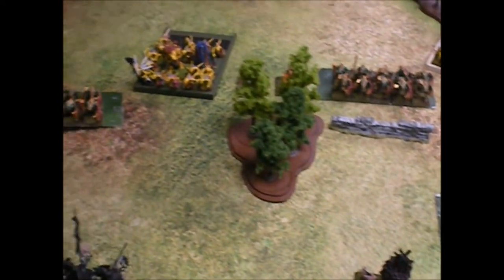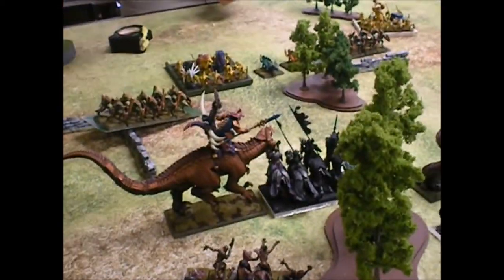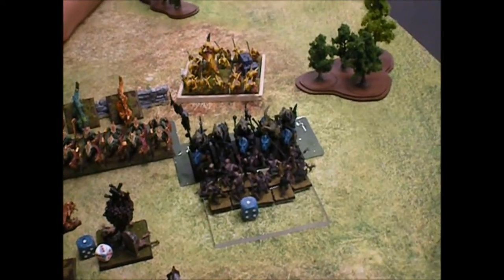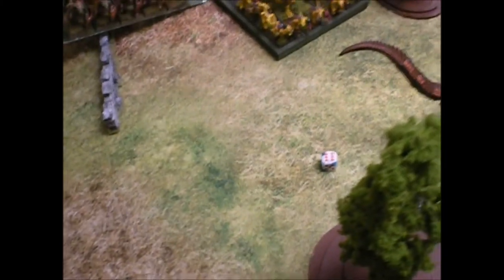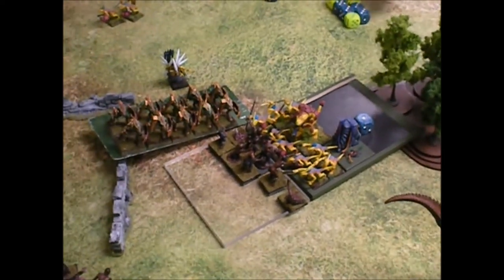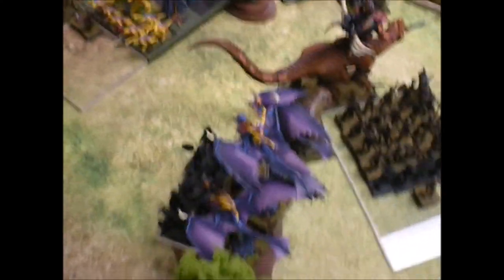The Ninth Age: Undead Covanant vs Saurian Ancients/1500 points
Zcaust here with another T9A Batrep from the west coast! My T9A/KOW group meets up @ThePortlandGamestore in NoPo. This is another attempt by my undead to vanquish the Lizards.